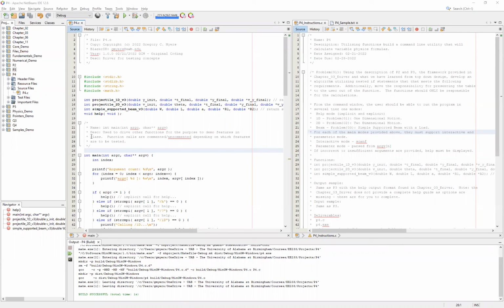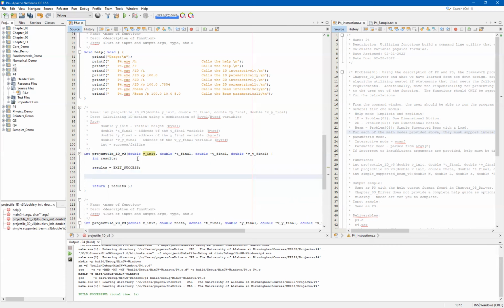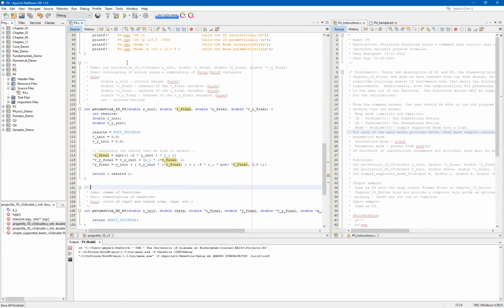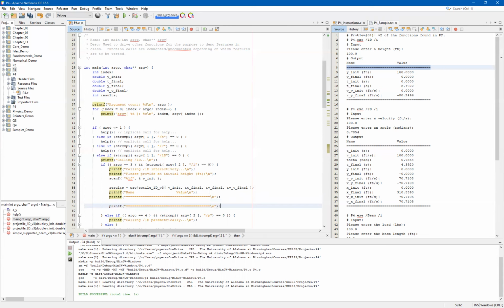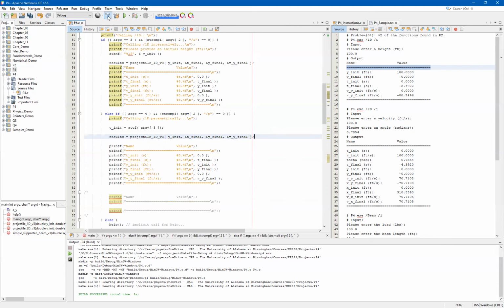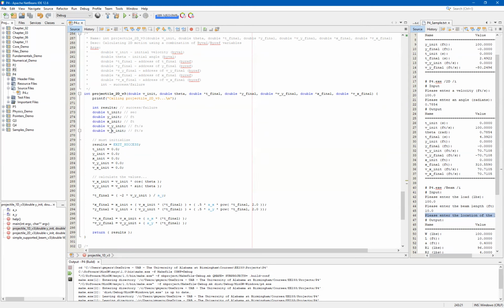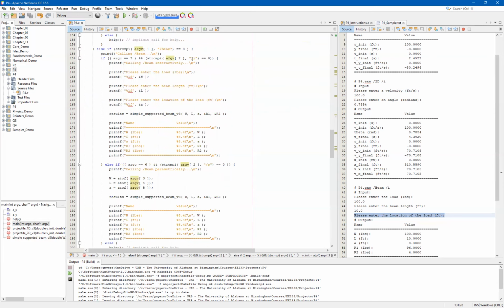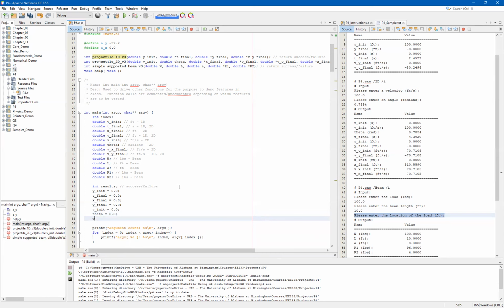Fundamentals_Demo (P4 Writing Functions)